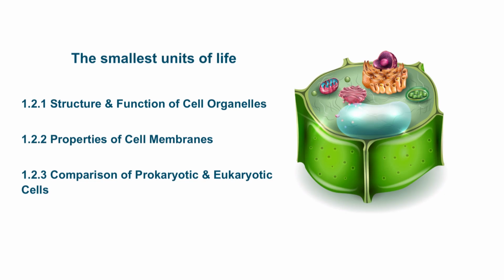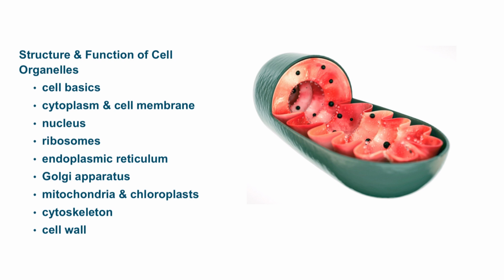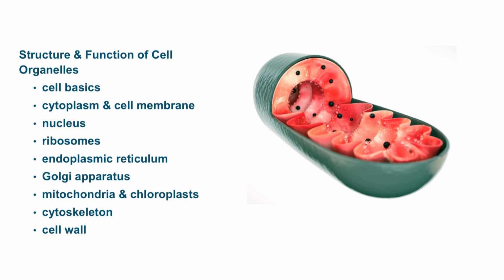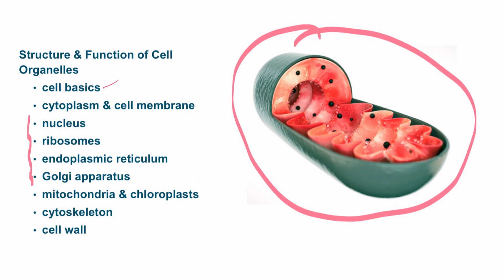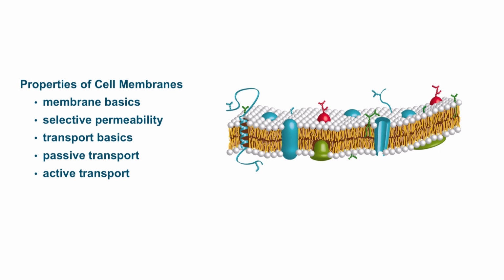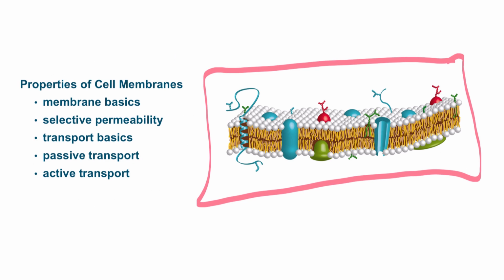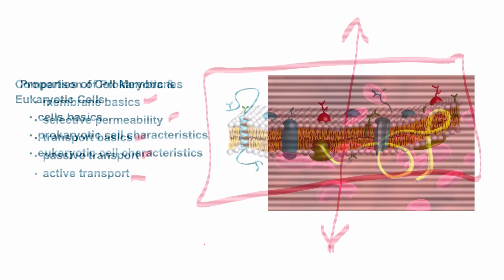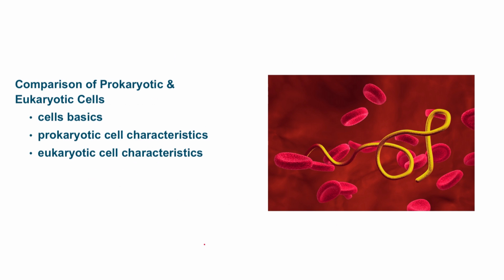Biology 1 2